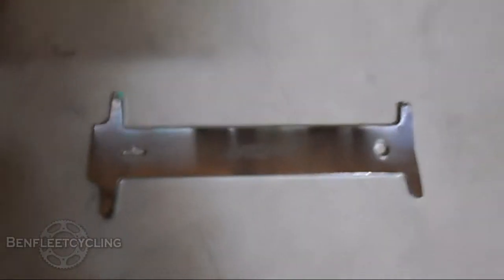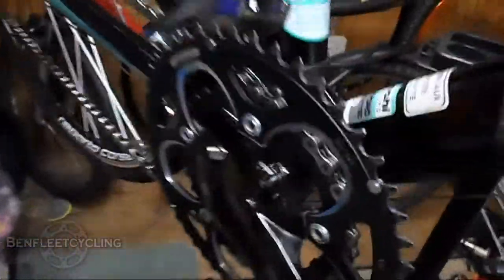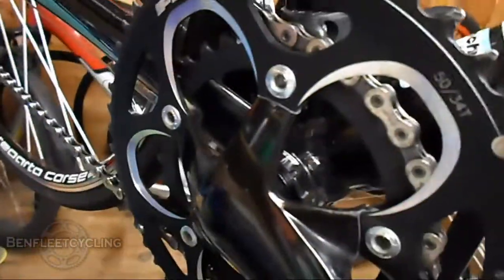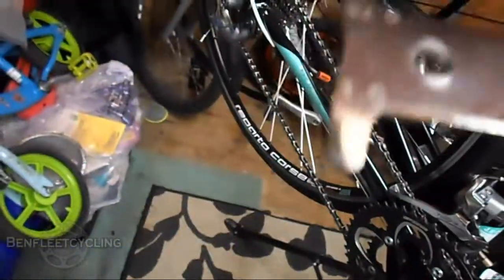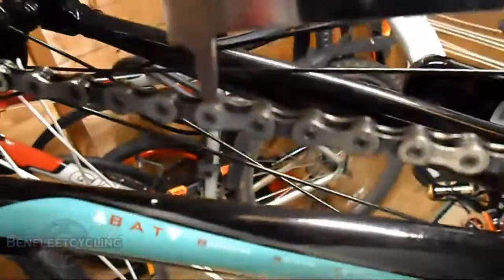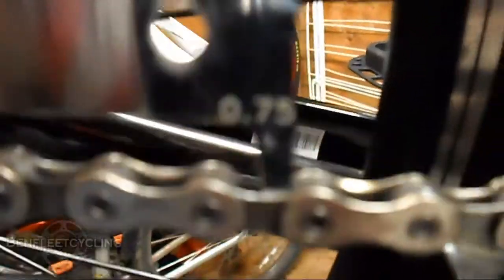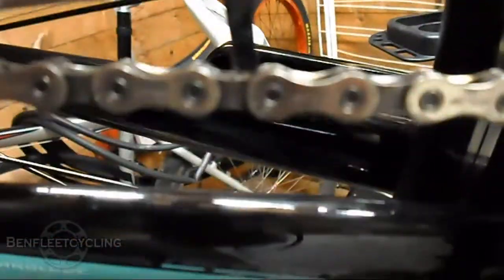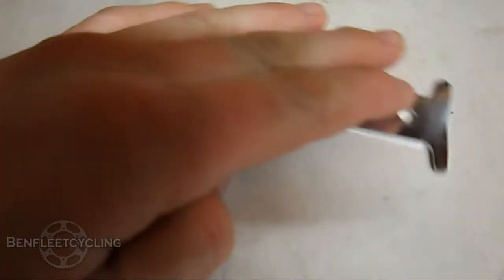Chain Wear | Why check your chain | Cycling Tips GOPRO HD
Keep up to date with whats going on with this channel:
Road bike is a 2013 Bianchi via nirone 7 tiagra and my MTB is a Giant boulder if anyone was wondering.
The camera is mounted on my K-edge go big mount.
Filmed with a Gopro HD Hero 2.
Edited with camtasia studio 7.